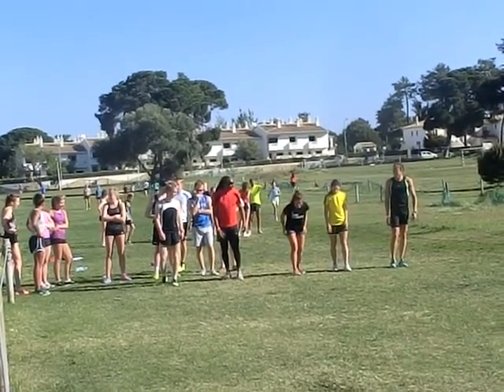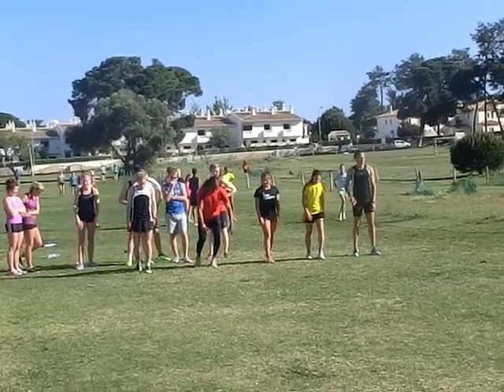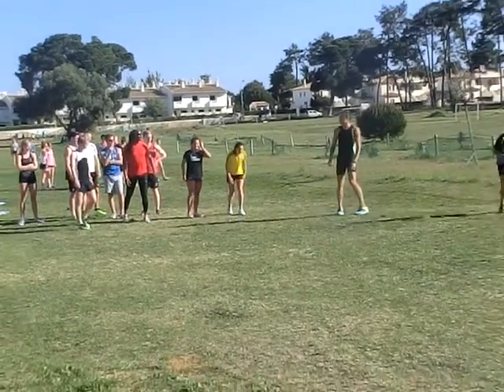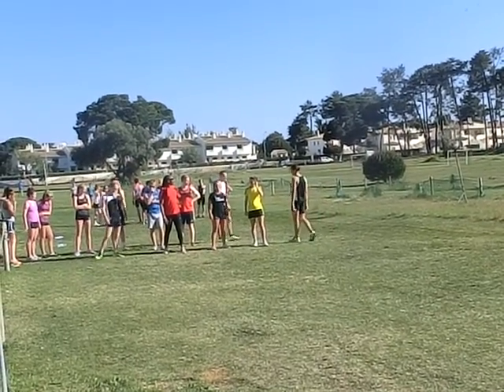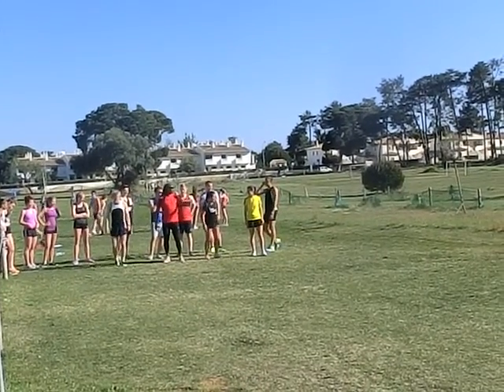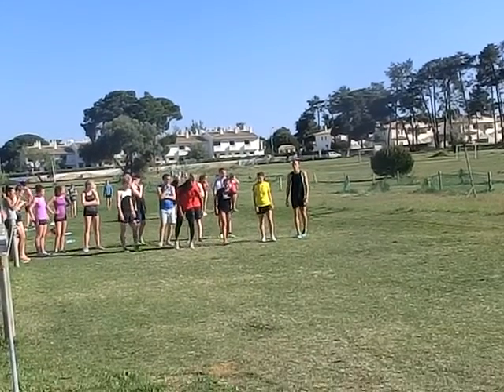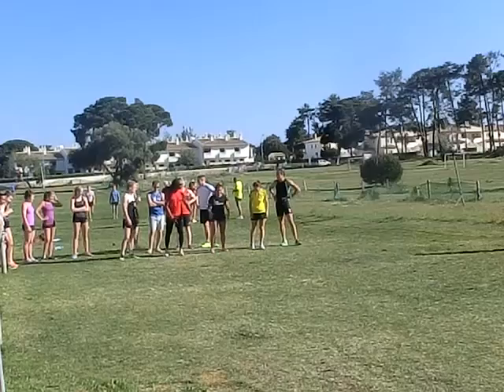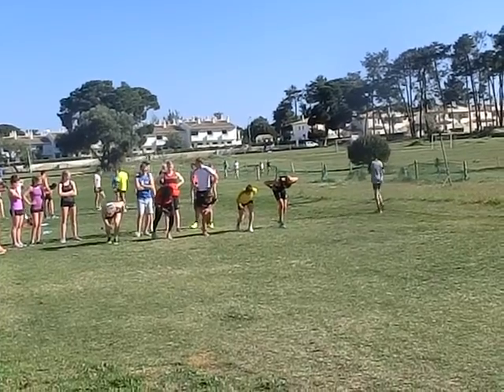800m starts grass